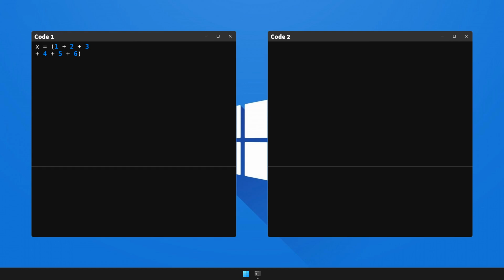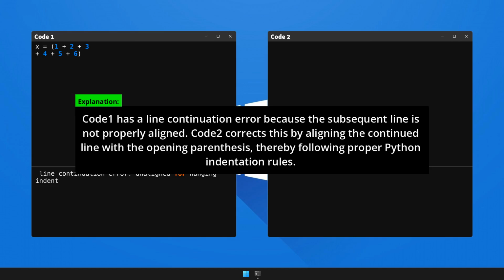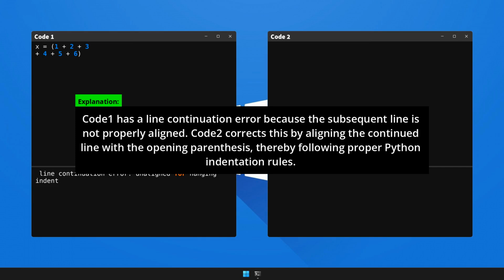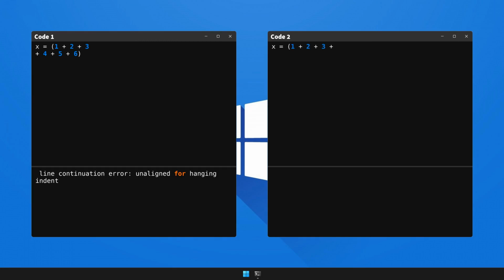How to fix line continuation error: unaligned for hanging indent in Python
We're excited to share with you our newest video, "How to solve  line continuation error: unaligned for hanging indent in Python". 🎥 This series is meticulously designed to arm you with knowledge 🧠 and skills 🛠️ to overcome frequent coding challenges.

Today, we will decipher 🔎 and resolve a common error faced by Python coders: the bit hard to solve  line continuation error: unaligned for hanging indent. Here is a snapshot of the code of the video:

Troubling Scenario: ❗️

Unwanted Result: 🚫
 line continuation error: unaligned for hanging indent

Effective Resolution: ✔️

     4 + 5 + 6)

Desired Output: 🏁
21

In this detailed walkthrough, we will illuminate 💡 the underlying cause of this error, and offer a comprehensive explanation: Code1 has a line continuation error because the subsequent line is not properly aligned. Code2 corrects this by aligning the continued line with the opening parenthesis, thereby following proper Python indentation rules. 🎯